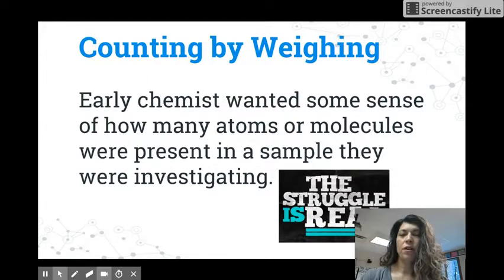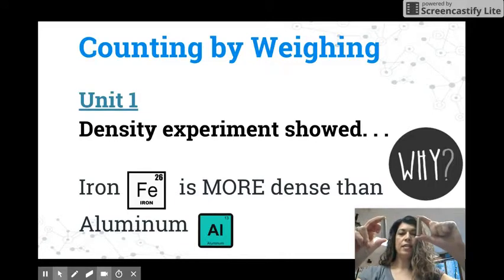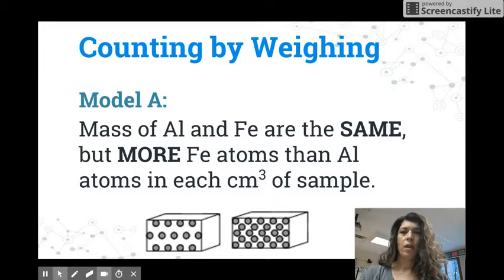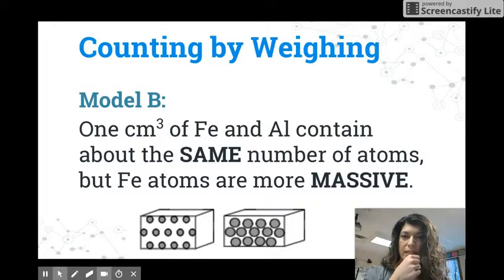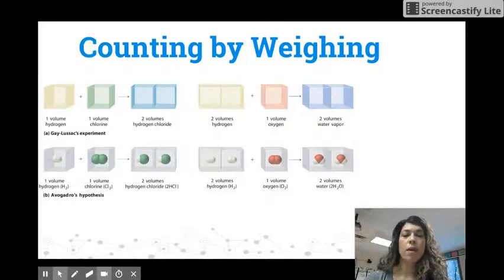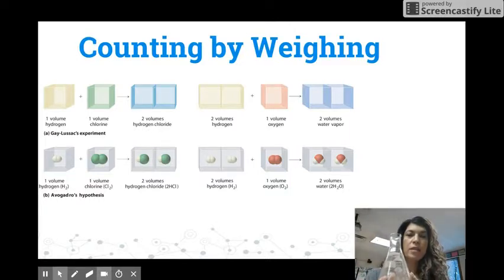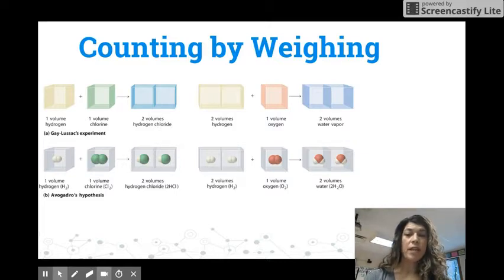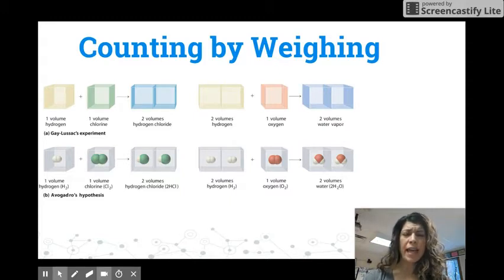Counting by weighing